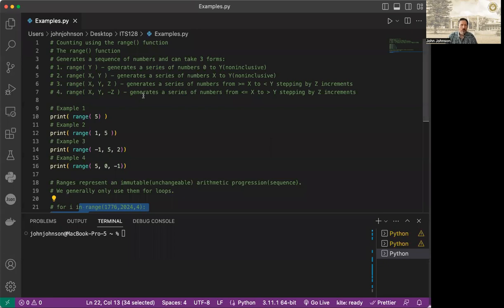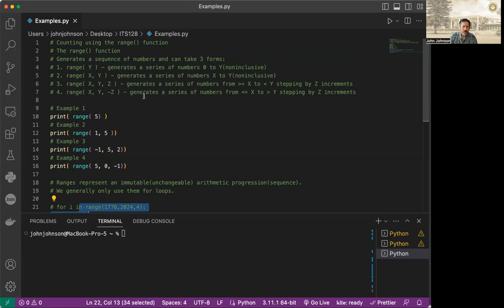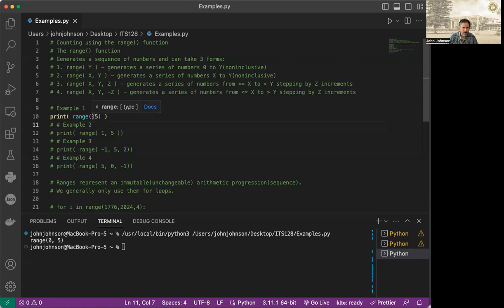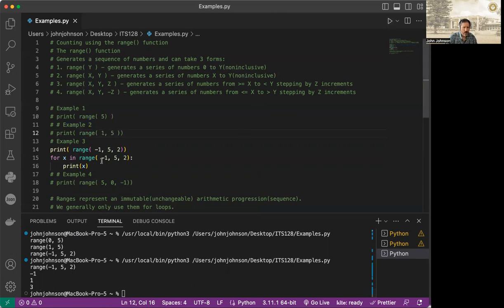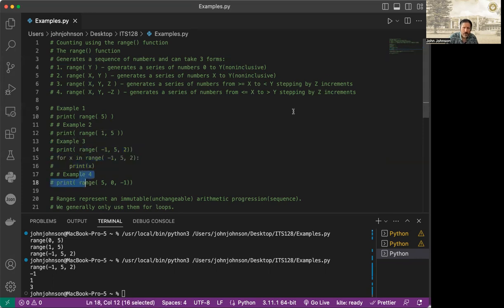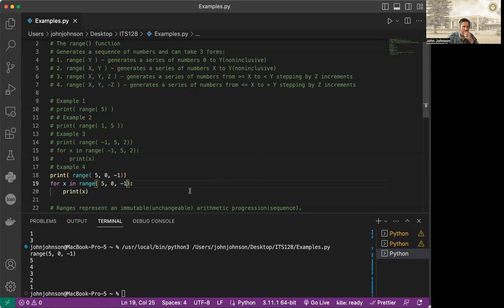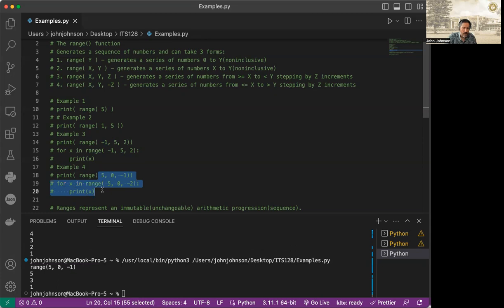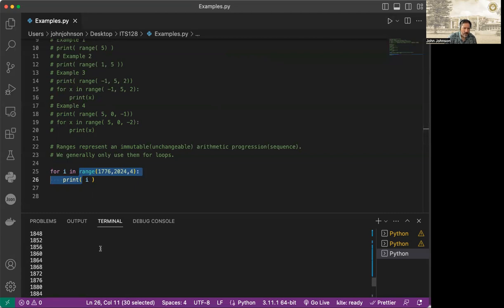ITS 128 5.6 Counting using the range() function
In this video we are looking at Chapter 5.6 "Counting Using the range() Function" from zyBook's online book titled "Programming in Python 3" for our course "ITS 128: Introduction to Problem Solving and the Programming Process".
In this lesson we go over the different forms of the range function:
range( x )
range( x, y )
range( x, y, z )
and show examples using the for loop.